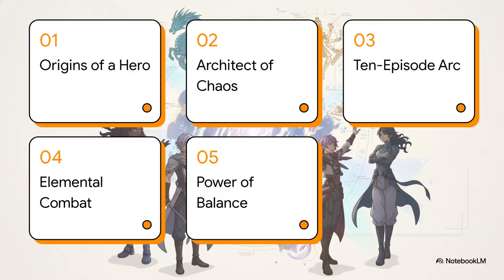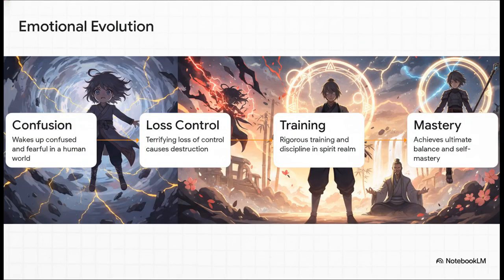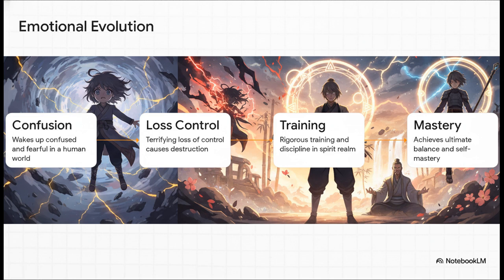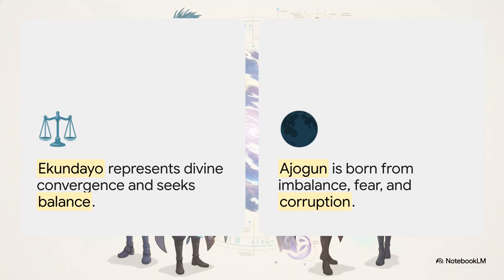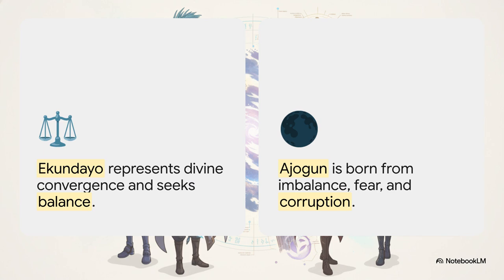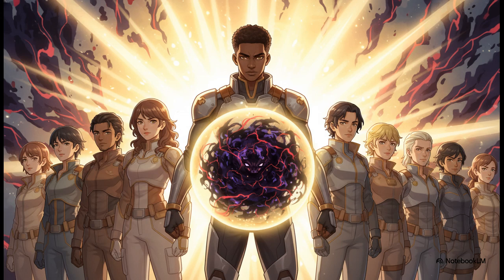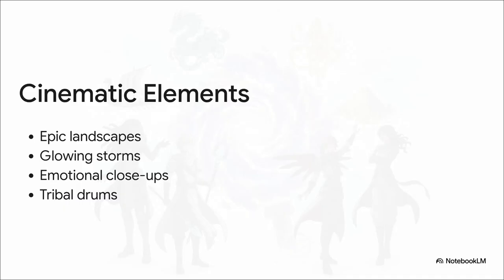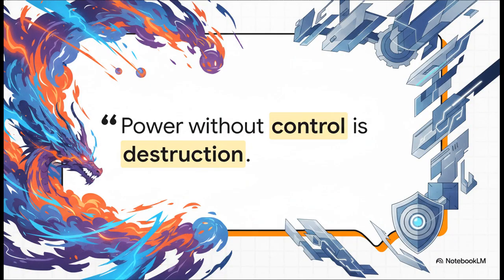The Epic Universe of Ekundayo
Enjoy the Epic story of the Protagonist Ekundayo. movie youtubevideo concept defining home homelander security Management system for profitability.
‪@EkundayoTvReels‬ ‪@loveandpeacecinematics‬ @Businessatitspeak  @tonyelumelufoundation  @YouTube  @Google  inclusive.
Thanks 🙏🙏🙏 hotd edit anime roblox video motivation teamcrazyy @prince_asiamah @KinoShipy @MrRecaps_official cinematic prodigy vr @fallenstarhero